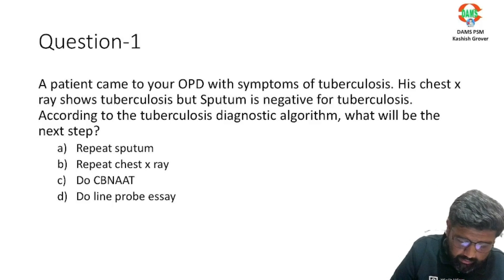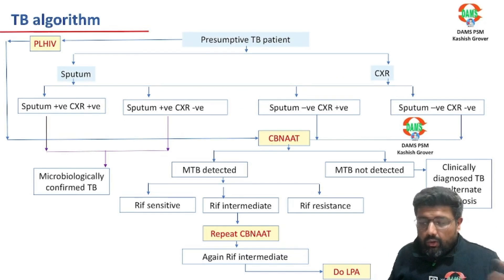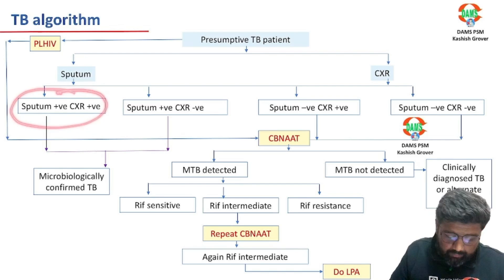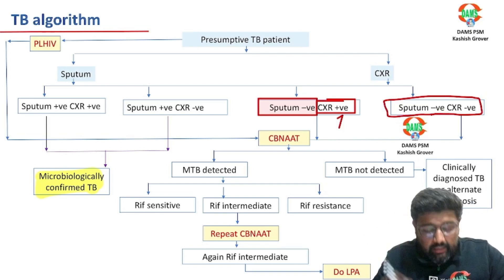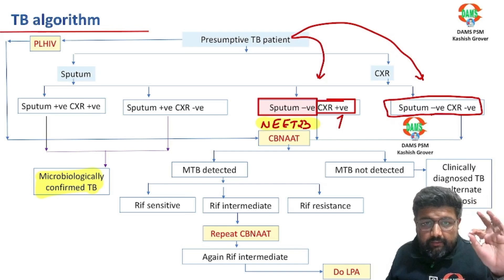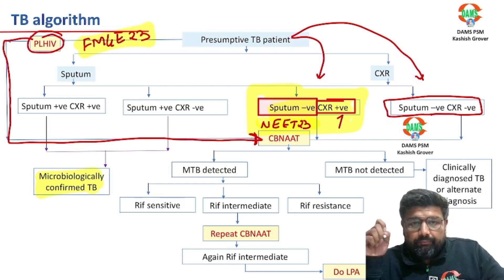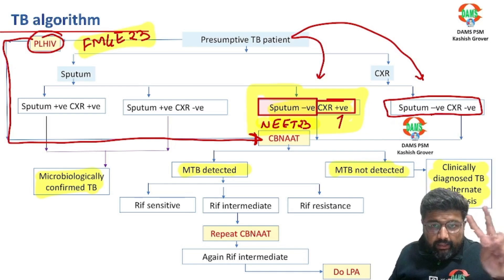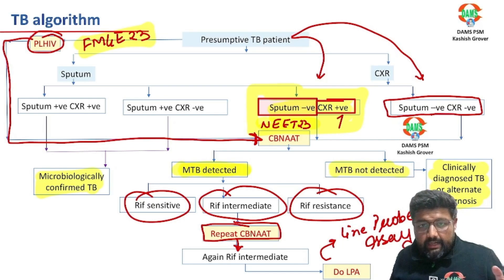Diagnostic Algorithm for TB under NTEP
This channel is for PSM updates by Dr. Kashish Grover (MBBS, MD PSM) faculty for PSM including Biostats and Epidemiology.

Wishing you all a very good luck for your preparation. ❤️